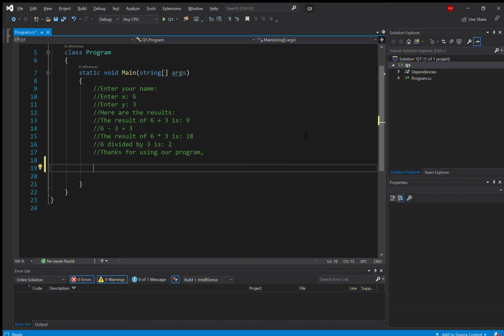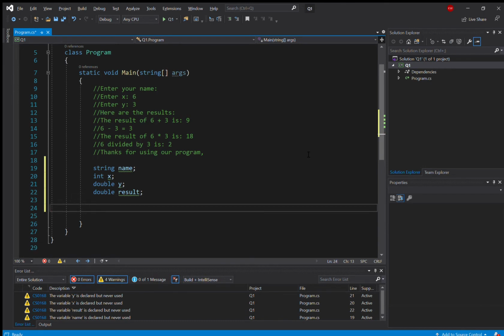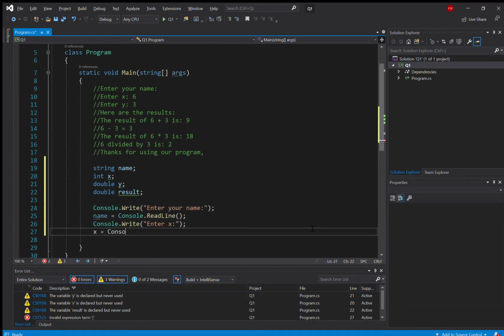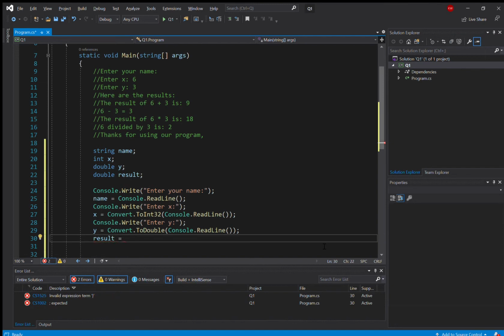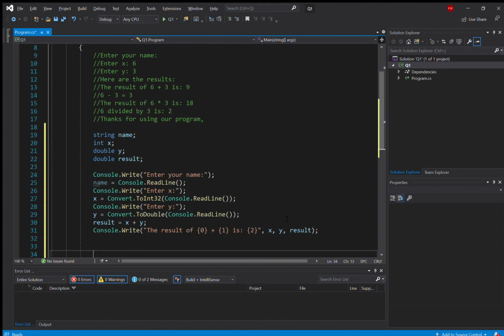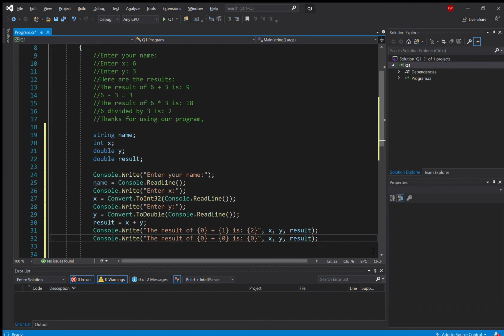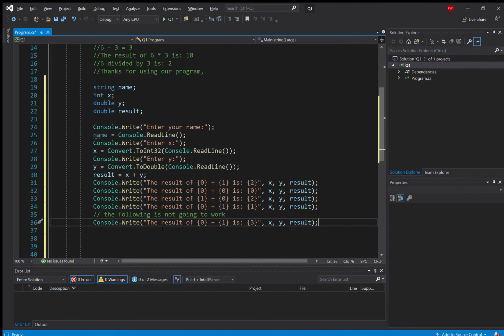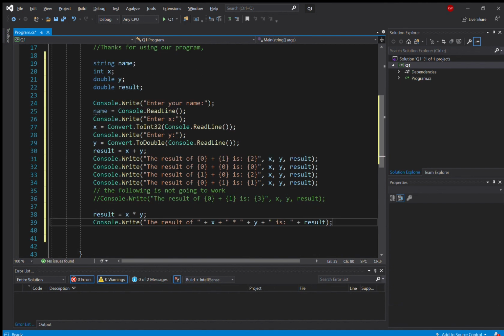MGIS 2320: Q1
To help you start Q1